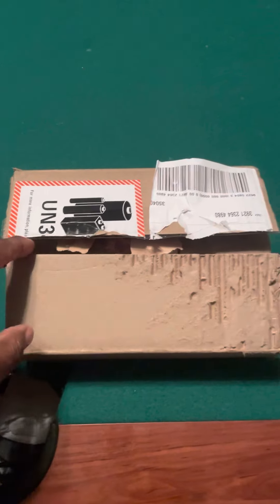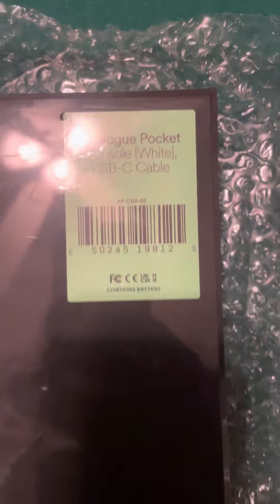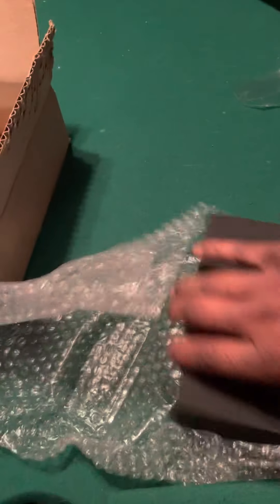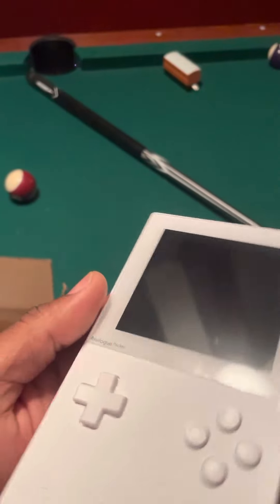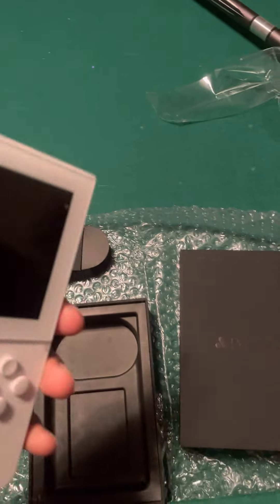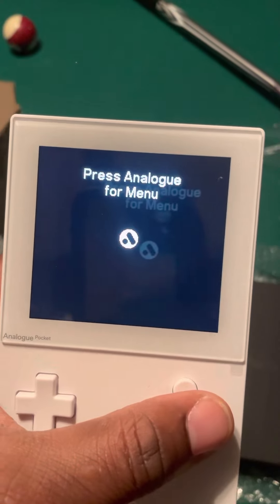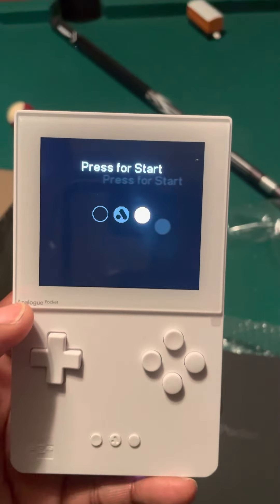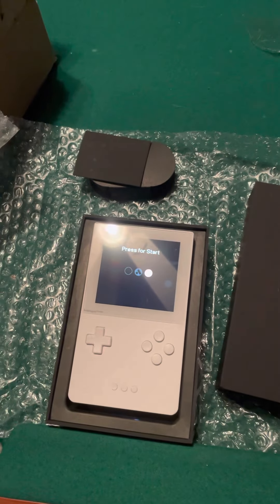Analogue Pocket has arrived after a year of wait time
I order this game system last December 2021! It came in today 12/19/22